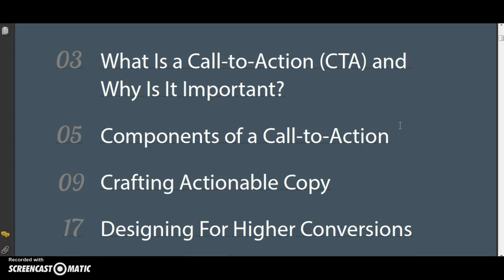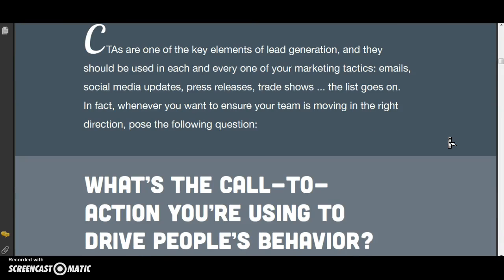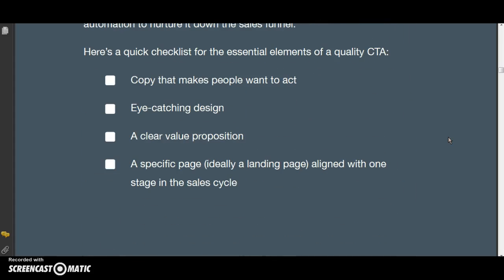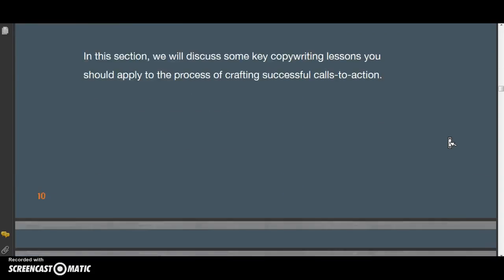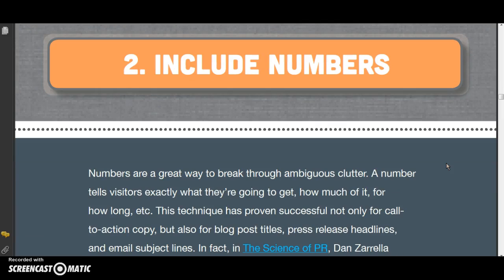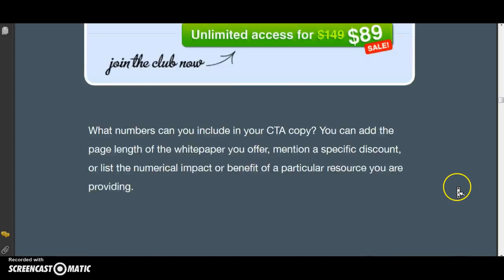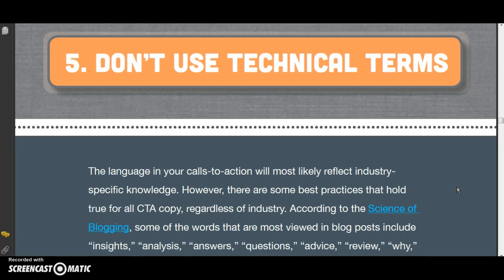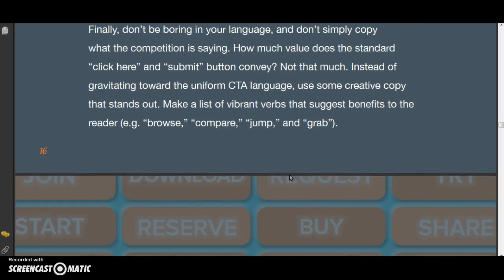Amanda Slominski Take 2